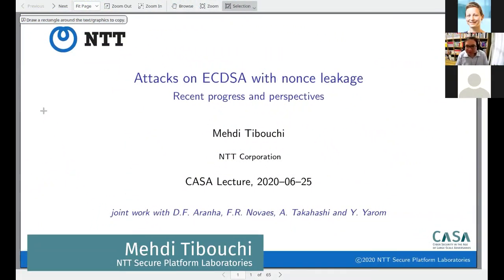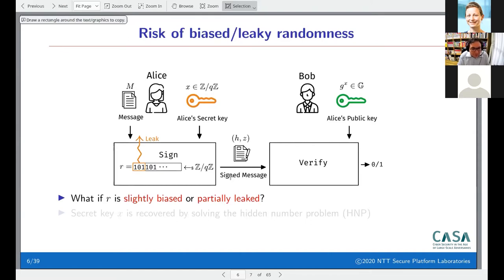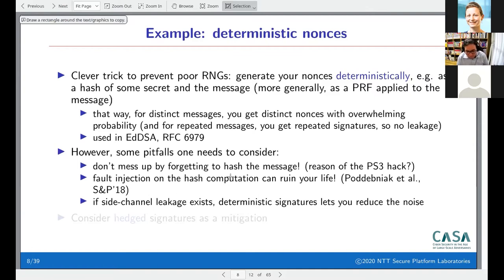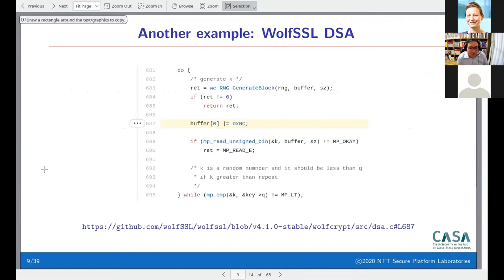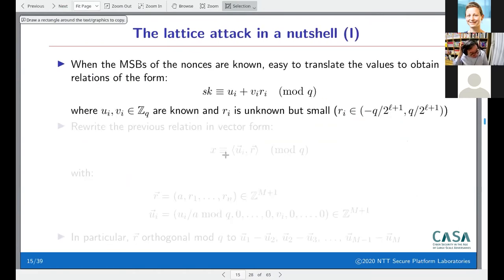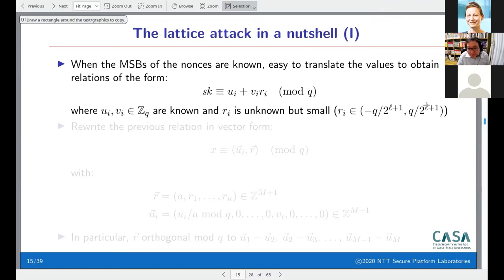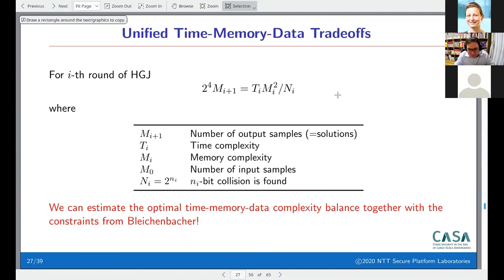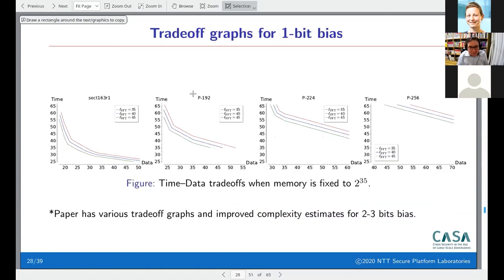CASA Distinguished Lecture with Mehdi Tibouchi (NTT Secure Platform Laboratories, Tokyo)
"Attacks on ECDSA with nonce leakage: recent progress and perspectives", June 25, 2020

Abstract. Although it is one of the most popular signature schemes today, ECDSA presents a number of implementation pitfalls, in particular due to the very sensitive nature of the random value (known as the “nonce”) generated as part of the signing algorithm. It is known that any small amount of nonce exposure or nonce bias can in principle lead to a full key recovery: the key recovery is then a particular instance of Boneh and Venkatesan's hidden number problem. That observation has been practically exploited in many attacks in the literature, taking advantage of implementation defects or side-channel vulnerabilities in various concrete ECDSA implementations. However, most of the attacks so far have relied on at least 2 bits. of nonce bias.

In this talk, we discuss recent algorithmic developments allowing to go even further, and for instance break ECDSA in practice with less than 1 bit of leakage. We also discuss how those developments relate to concrete vulnerabilities in cryptographic libraries, and what can done to protect against them.

Bio.  An alumni of ENS (Paris, France), Mehdi Tibouchi obtained his Ph.D. in computer science from Univ. Paris VII and Univ. Luxembourg in 2011. He is now distinguished researcher at NTT Corporation (Tokyo, Japan) and guest associate professor at Kyoto University (Kyoto, Japan). His research interests cover various mathematical aspects of public-key cryptography and cryptanalysis.